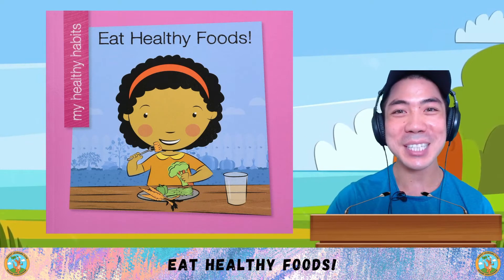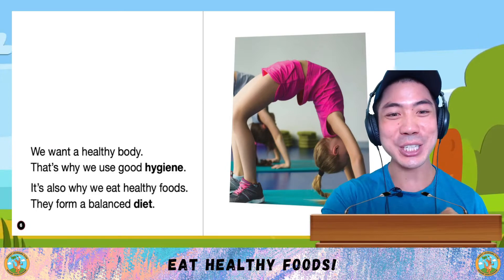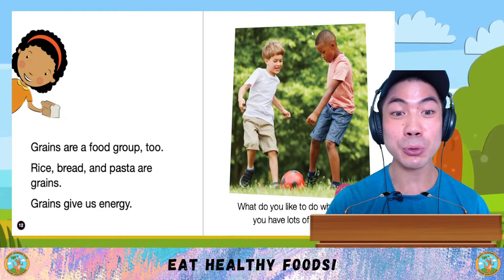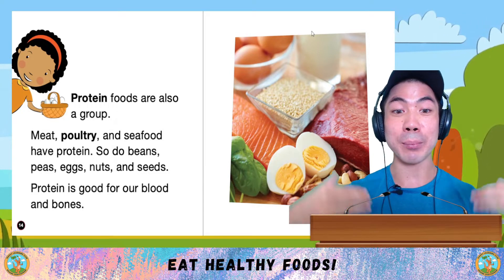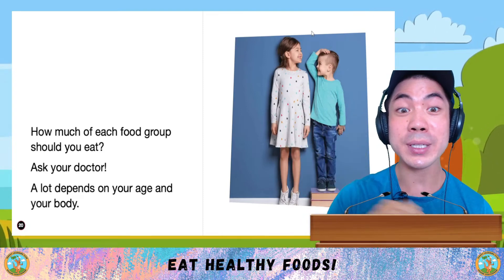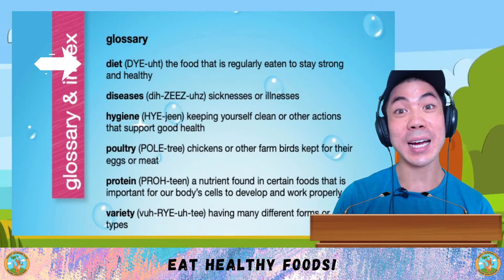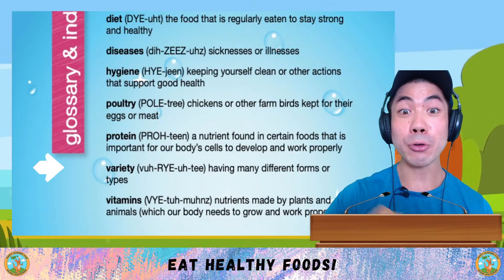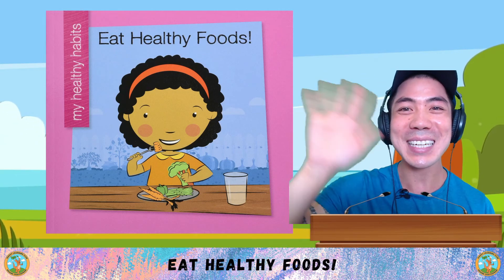ESL Science & Art - Healthy Habits: Eat Healthy Foods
Today, let's learn about healthy habits!

Let me know what you think about eating healthy foods and if you want to learn about any other science and art topics too!

Engish Science Art -  i have clearly explained management as an art and as a science separately then i conclude how management is both art and science.
the science of art.

with all the possibilities encompassing the fusion of science and art  who knows what the future might hold.

are science and art really that different?.
when science meets art | fabian oefner | tedxwarwick.  most of his work has to do with bringing science and art together.
management is an art or science |(animated) is management an art or a science?
integration of art and science | yoko shimizu | tedxtokyo.

science vs art.

stop motion - creativity science art maths.
art vs science's debut film clip:.

art vs science // parlez-vous francais?
animation about commenius course art and science so different so similar in santiago de camposetela - spain.
this video is about management is an art or science.

intersecting art and science creates a universe of possibility to make the invisible visible. management is an art or science?